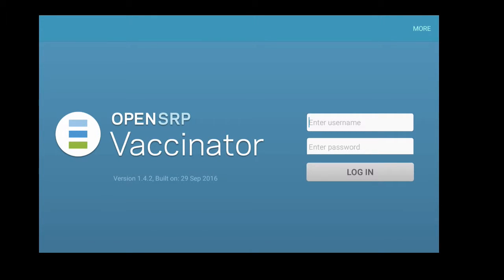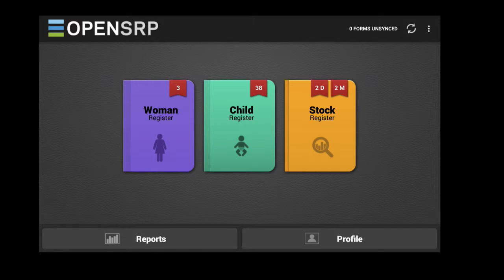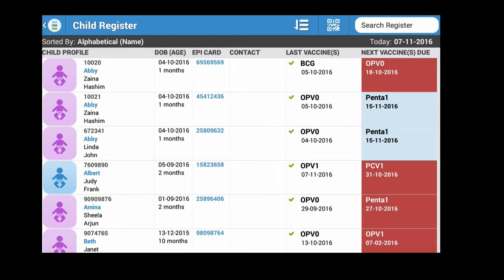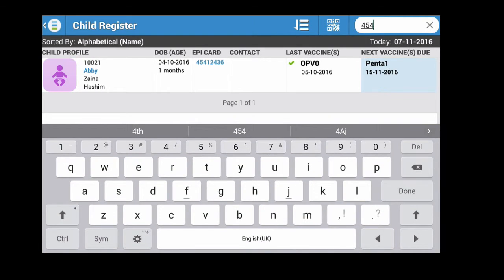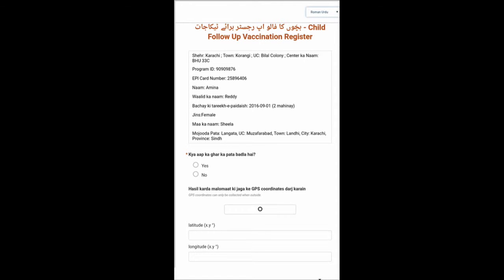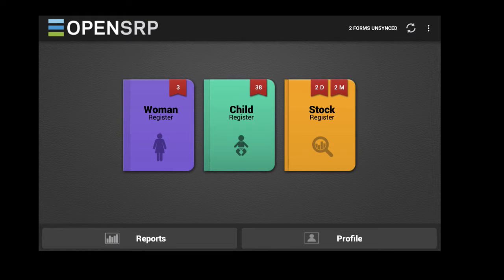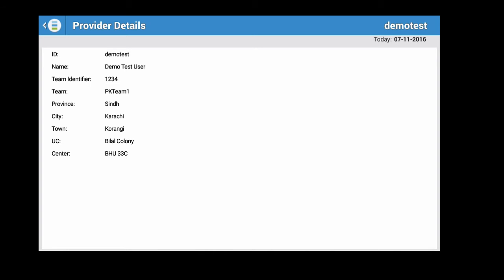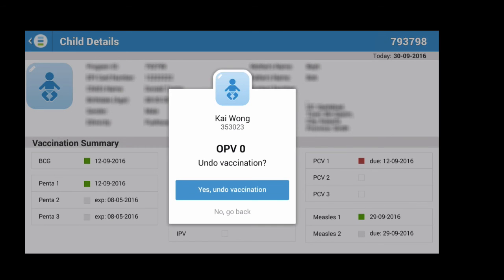OpenSRP vaccination walkthrough